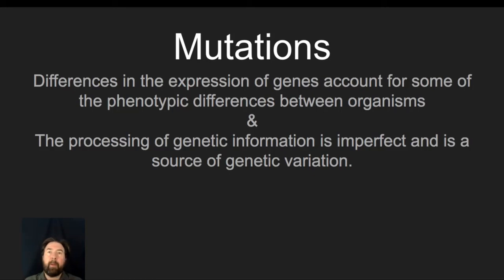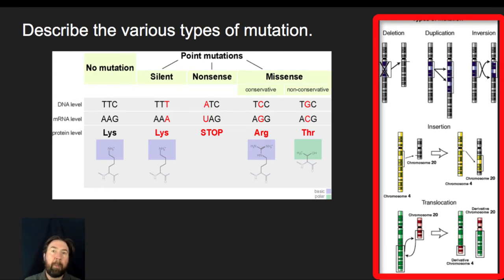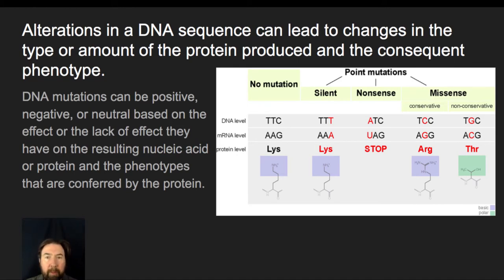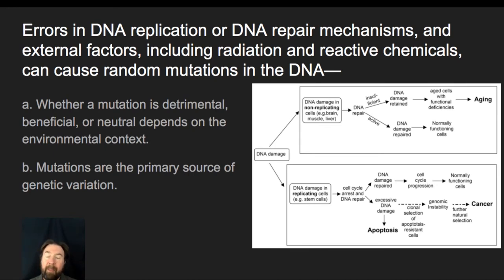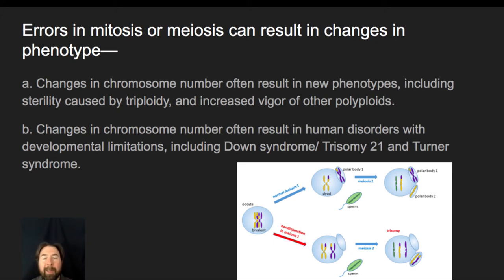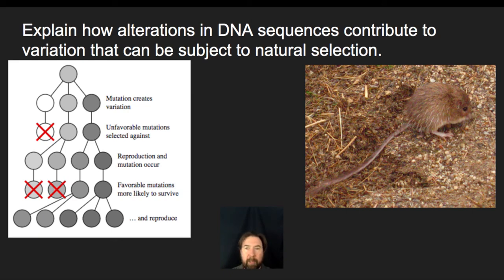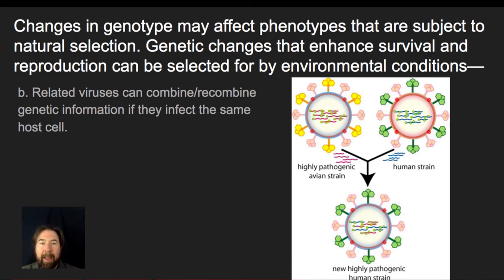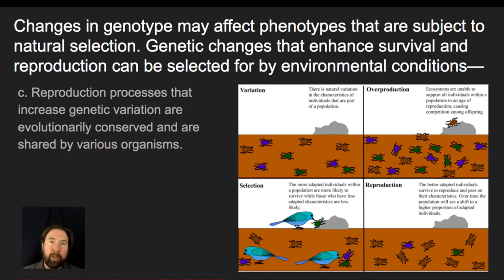Mutations and Selection